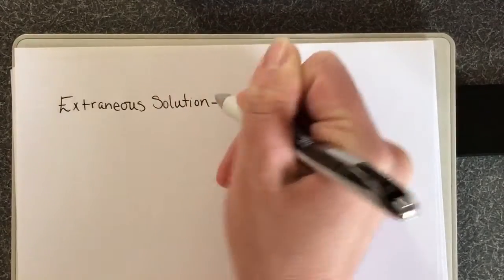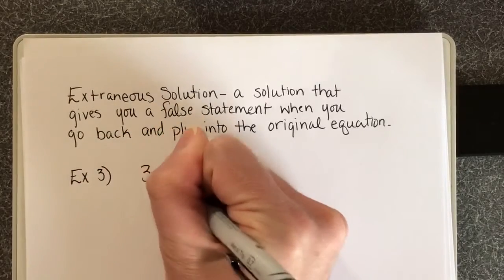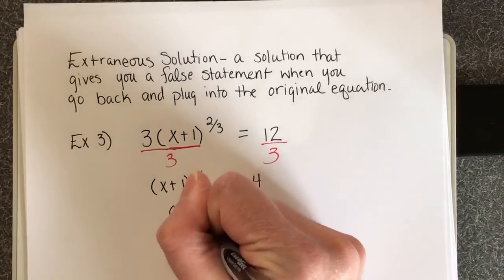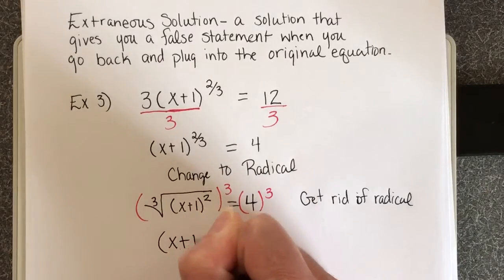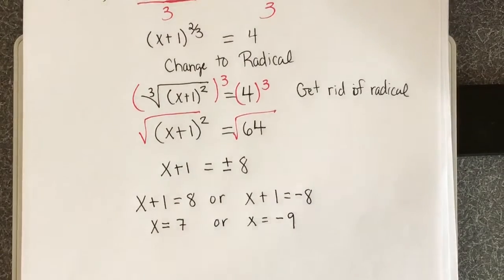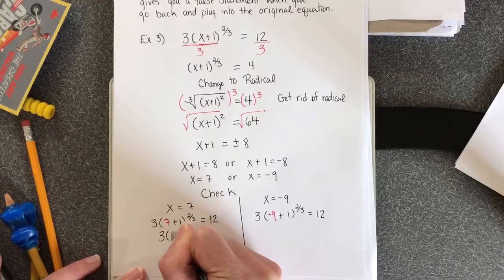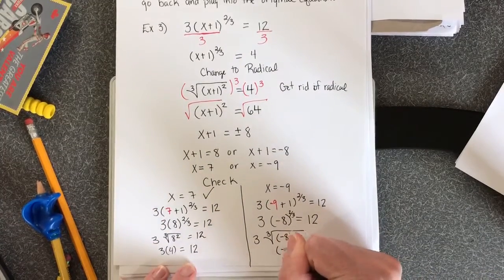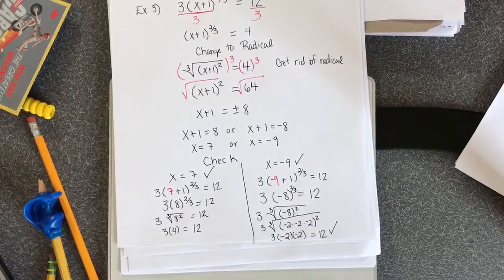Solving Radical Equations Ex 3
Extraneous Solutions and More